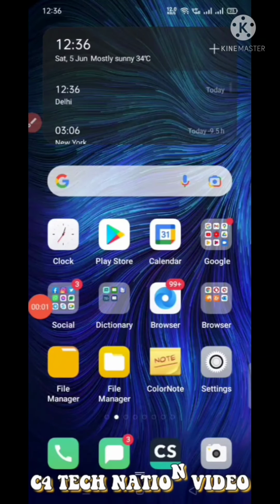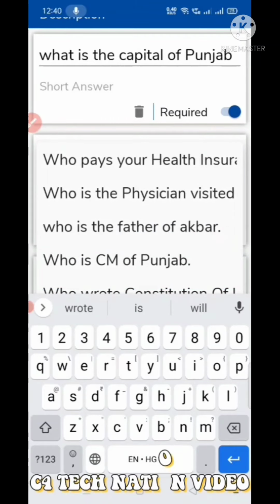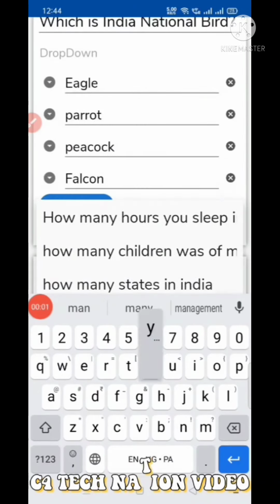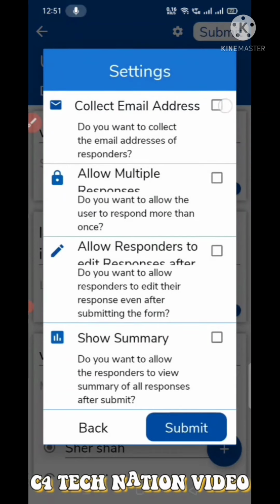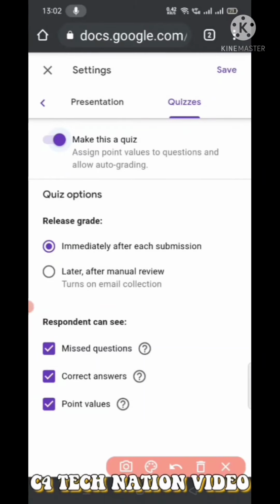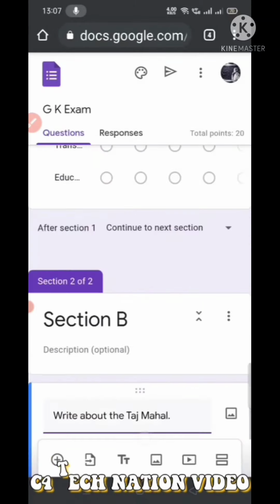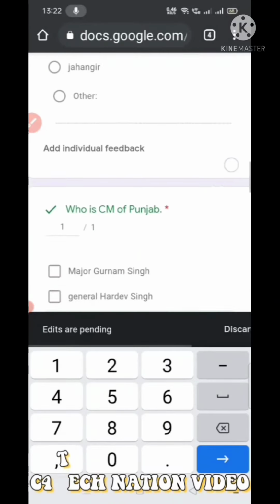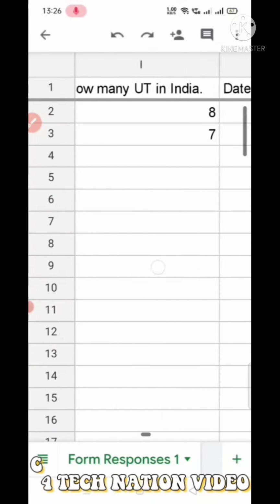Google Forms Complete Guide || How to Edit Add Marks Score Point in Google Form | Create Spreadsheet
Google Form Complete Guide || How to Edit Add Marks Score Point in Google Form || Create Spreadsheet

Create a Complete Google form by using your Smartphone.